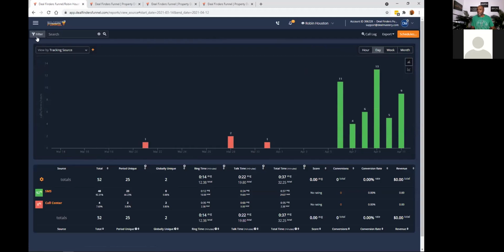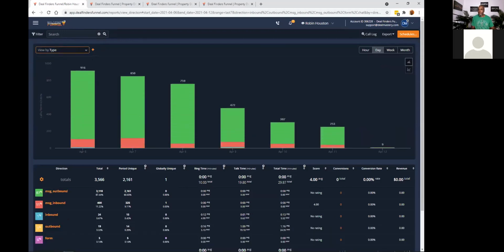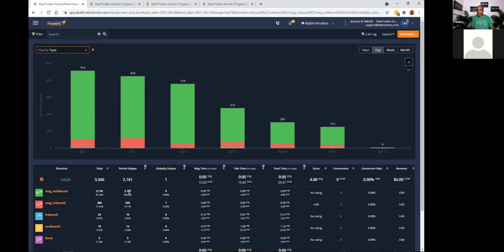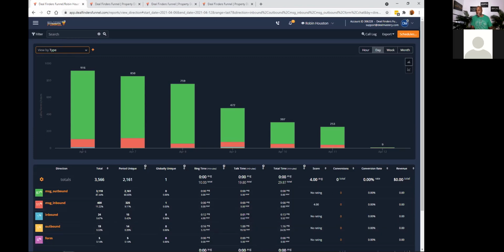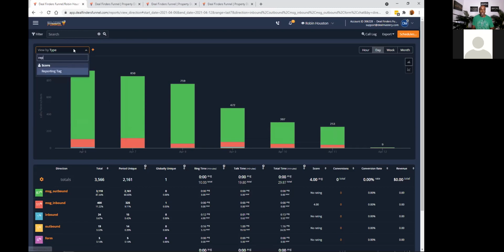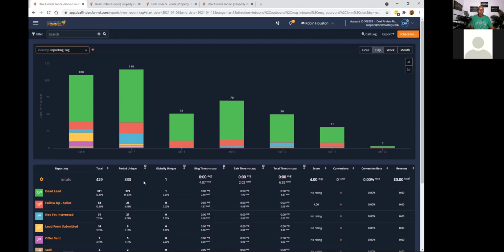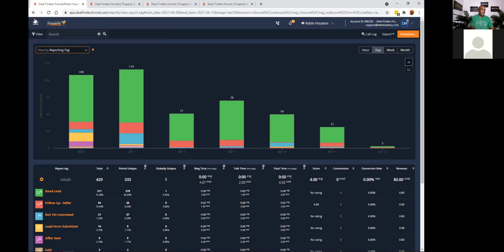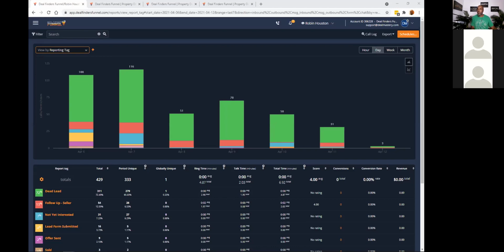👉🏼 Seller Marketing with 15%+ Contact Rate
Would you join the challenge? 😱

🔎  Resources

📚 Get my Real Estate Investing Guide (Kindle Edition):